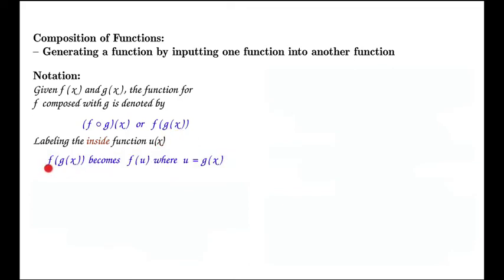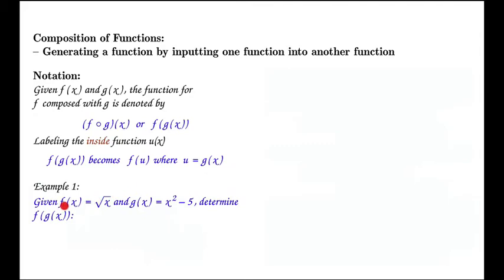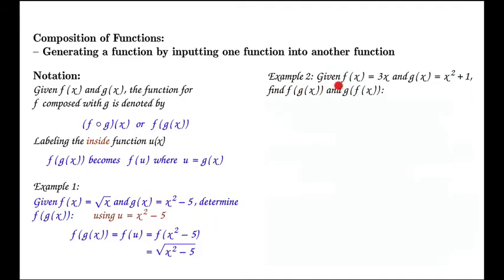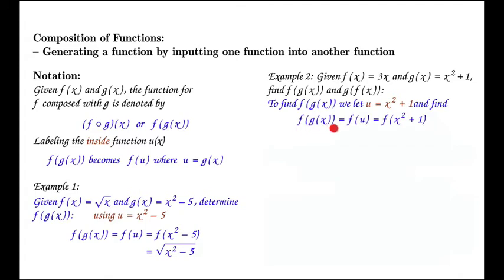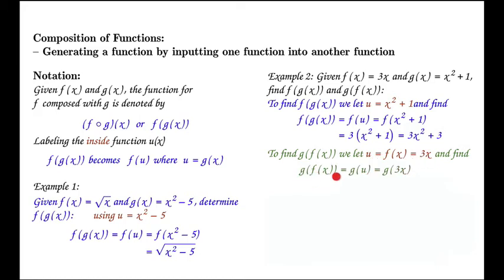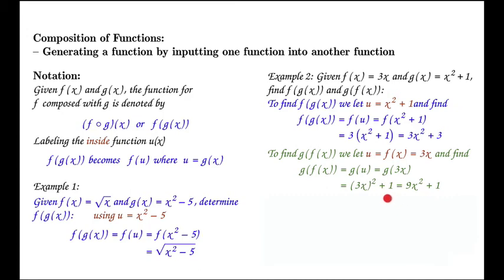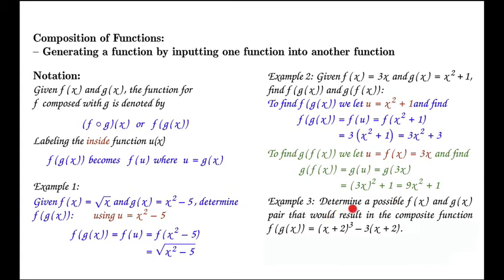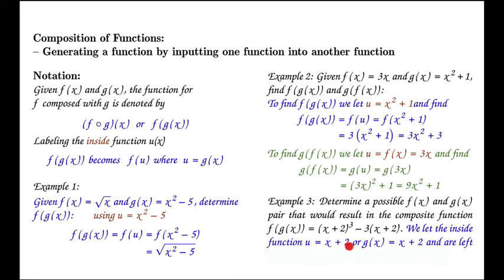Composition of Functions